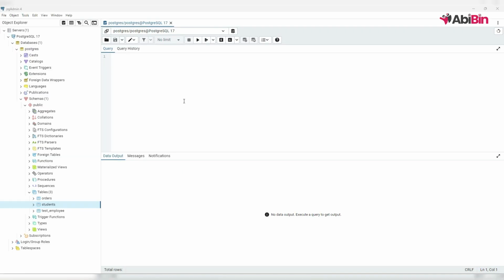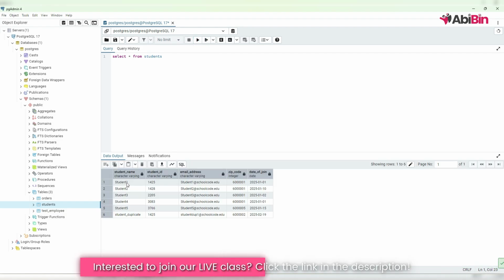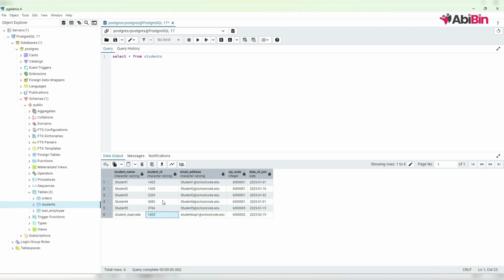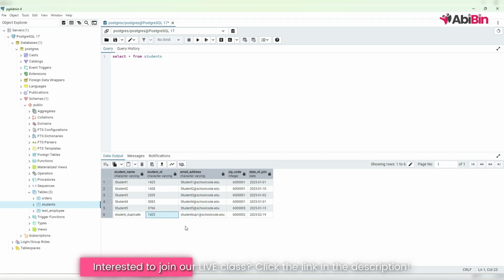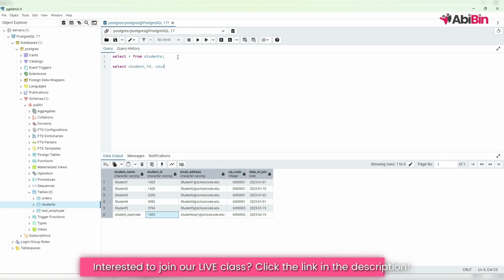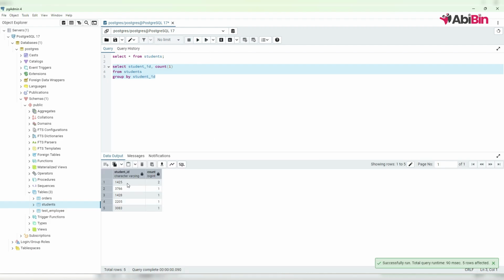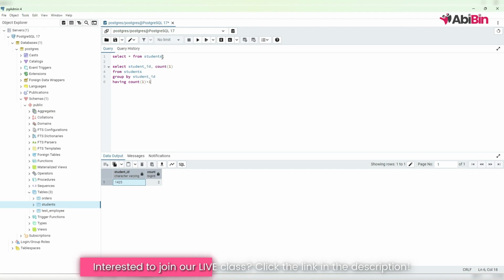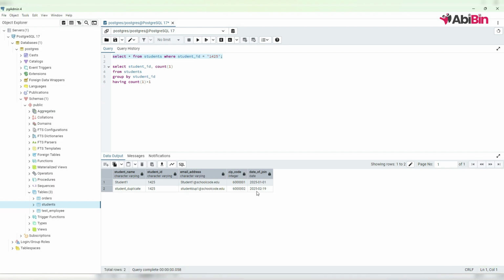Find Duplicate Records in SQL with One Query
Duplicate records break analysis. Here is the one query that finds them: group the table by the column that should be unique, count each group, and keep only the groups with more than one row.

In this video:
• Why a student ID that appears twice is a data problem
• GROUP BY with COUNT on the key column
• HAVING to keep only the duplicates

AbiBin Academy, Kochi. Training, products and IT services since 2016.